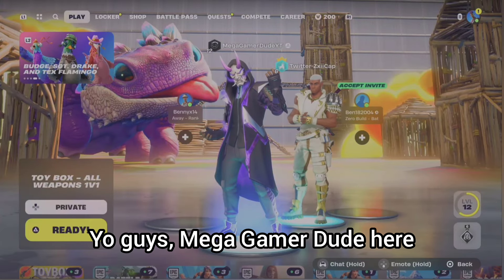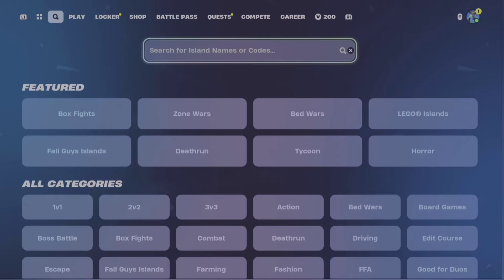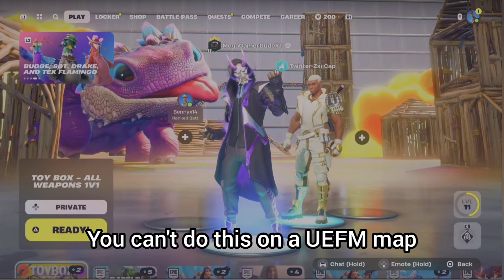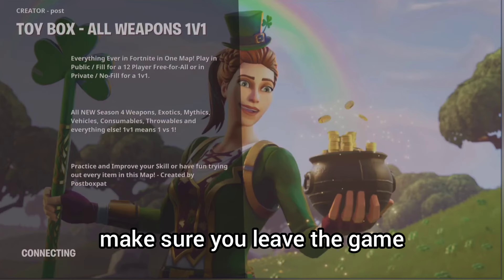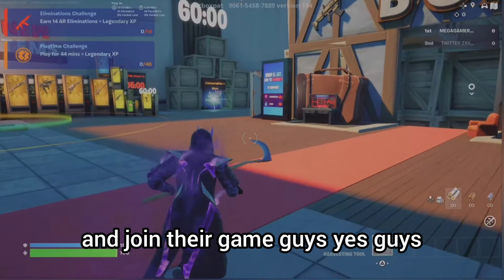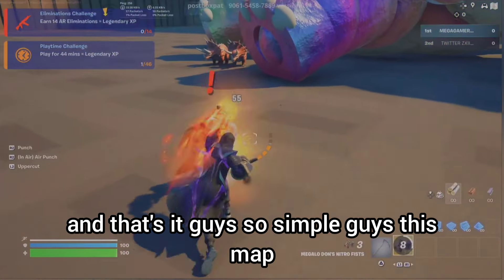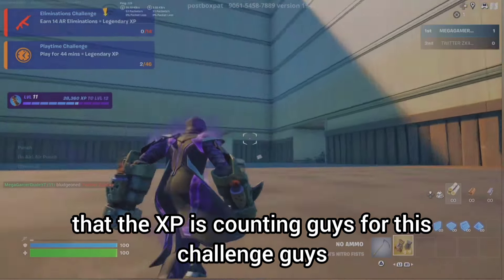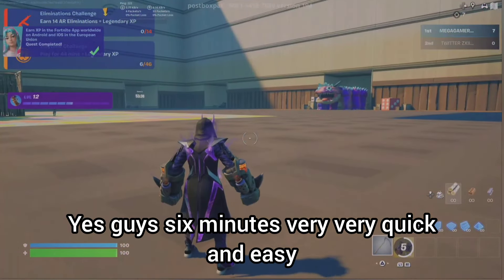How To Get Katalina Skin On Console And PC In Fortnite...